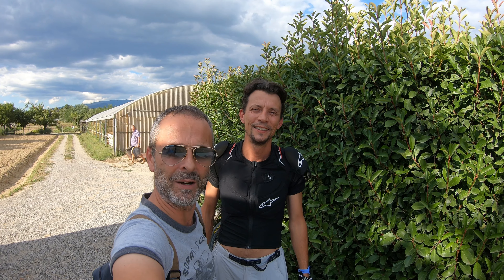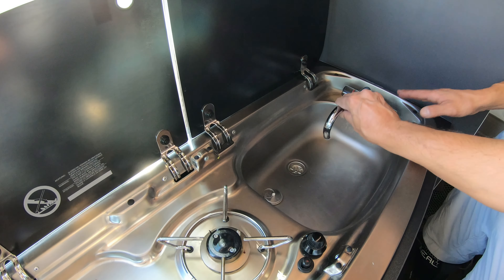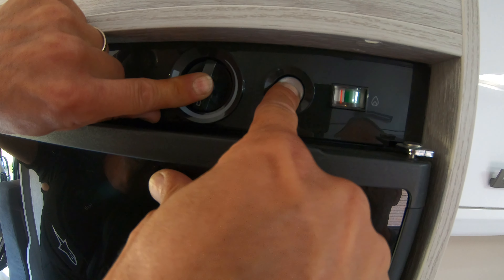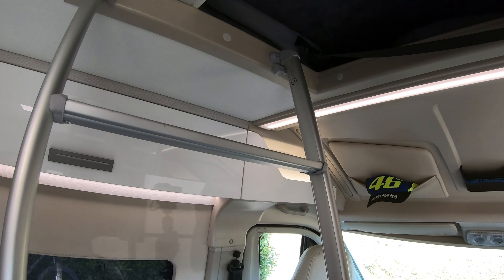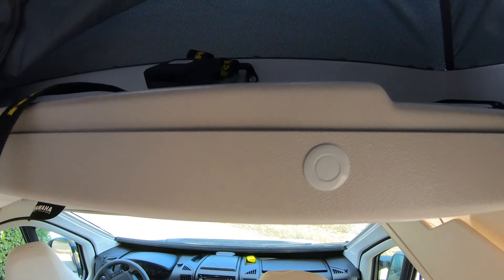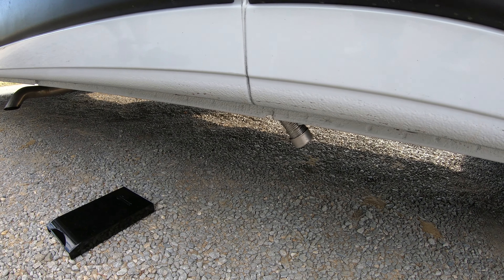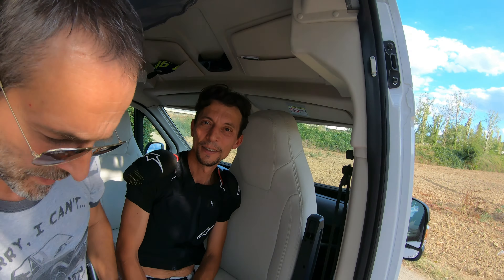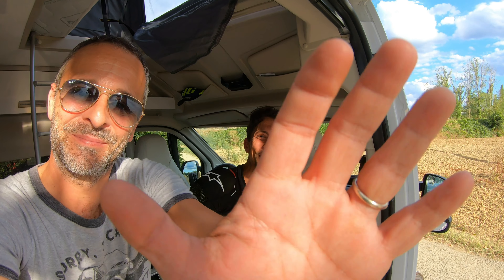Roller Team Livingstone 2 Limited…un VAN quasi PERFETTO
Pista Willy Wonka - Paganella - Andalo (TN)

ROLLER TEAM LIVINGSTONE 2 LIMITED
Serbatoio acque chiare 100 litri
Serbatoio acque grigie 90 litri
Wc cassetta 19 litri
5 posti letto
4 posti omologati viaggio

⏳Capitoli⏳
Intro 00:00
Dinette 00:43
Cucina 03:07
Frigo 05:37
Bagno 07:29
Soffietto 08:27
Letto in coda 10:23
Garage/Gavone 11:40
Esterno 14:22
Comandi Centralina 15:37
Prezzo finale 17:02

Musiche
Liqwyd - Echoes
Tubebackr - Eclipse
Liqwyd - We Got Something